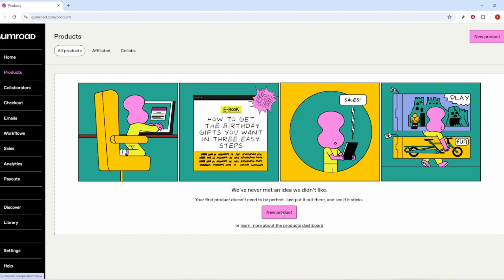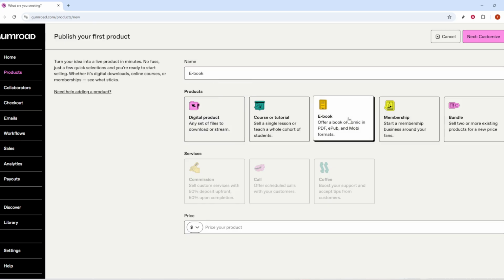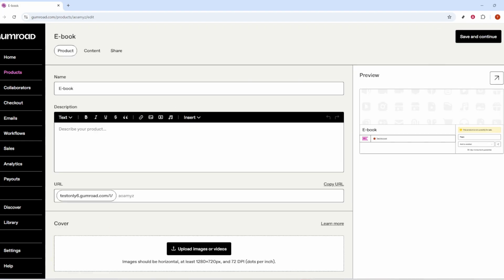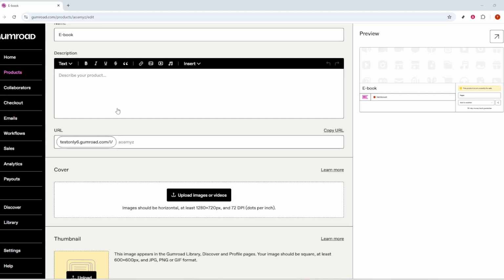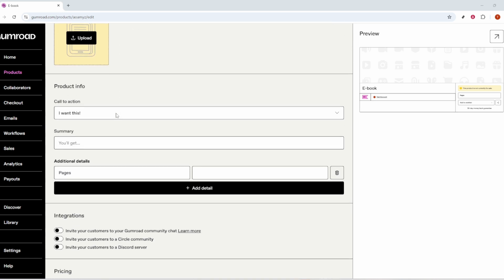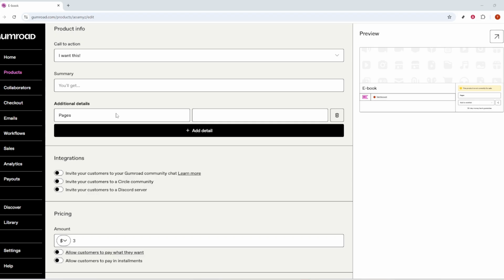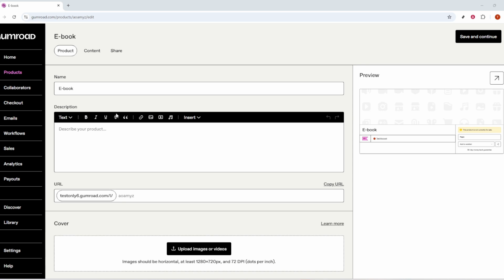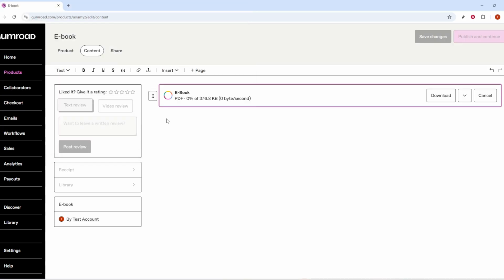How To Add Ebook In Gumroad (Full Guide)